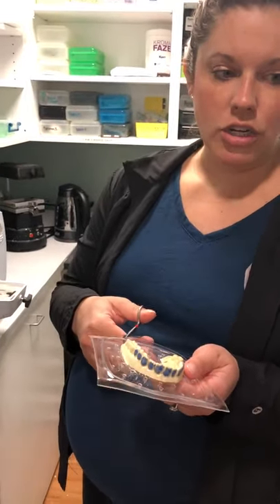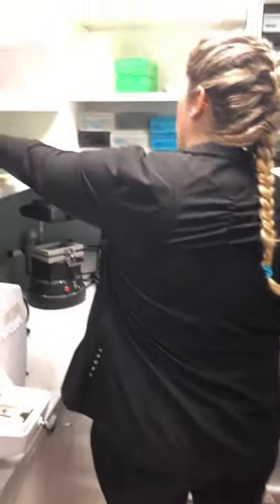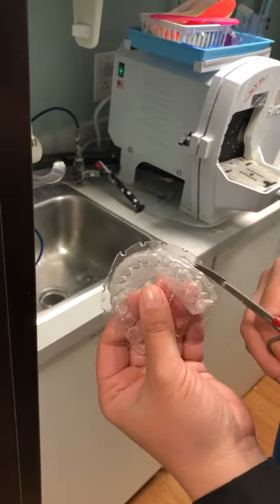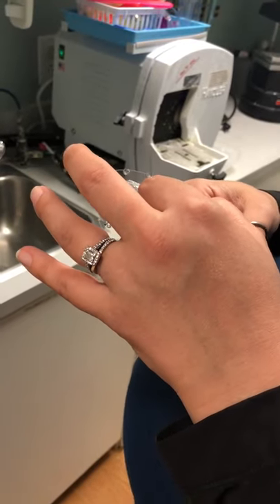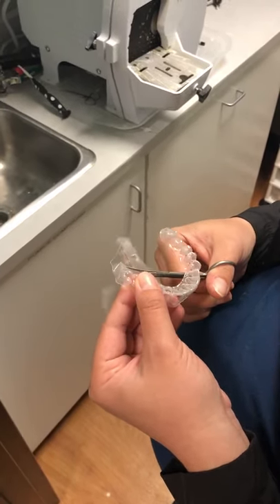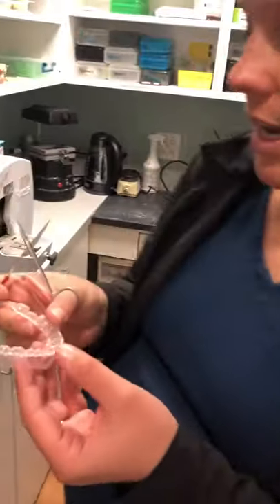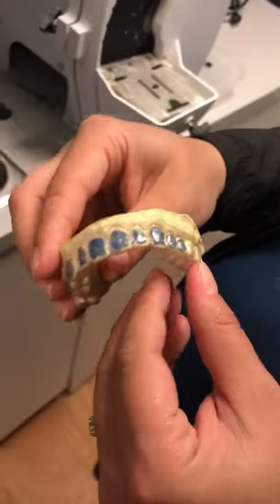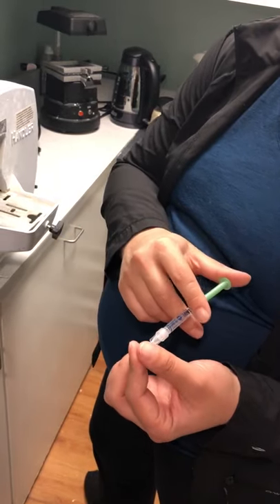How to Trim Bleaching Trays